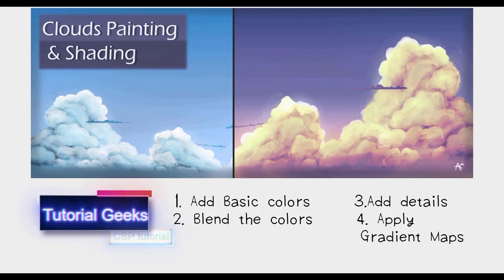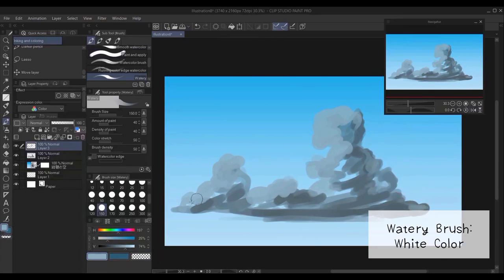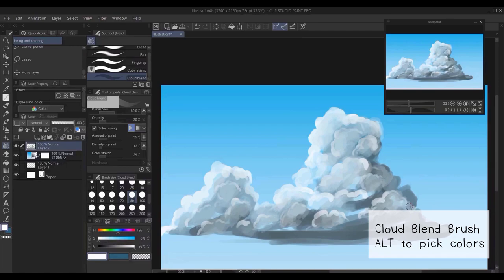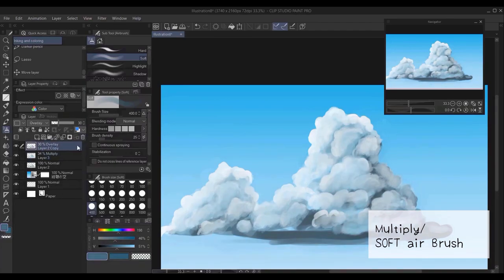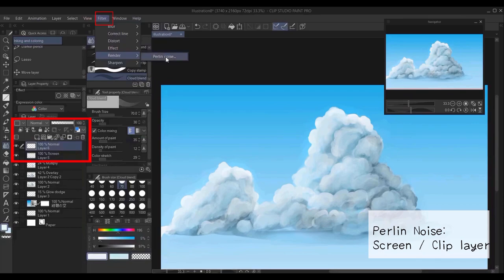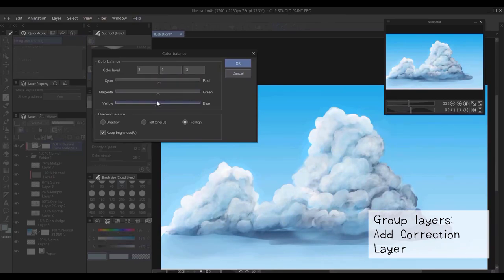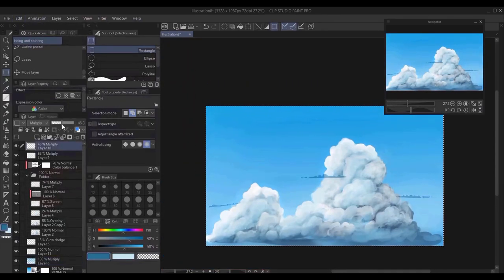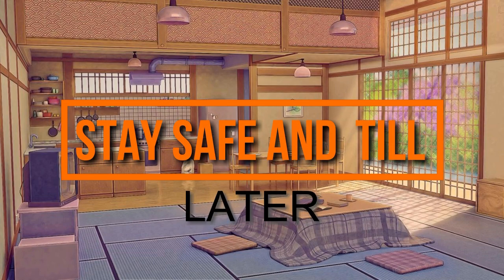[CSP] Painting & Shading Clouds | For Intermediates